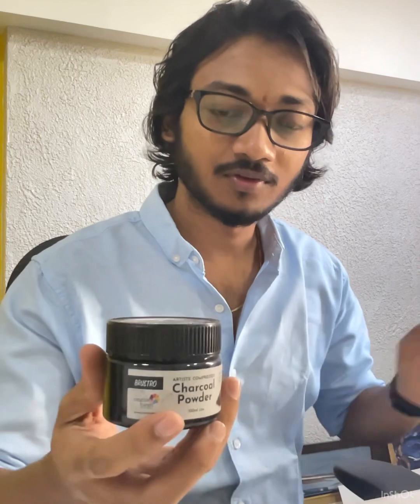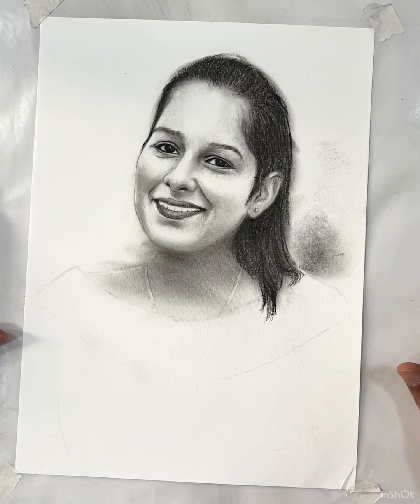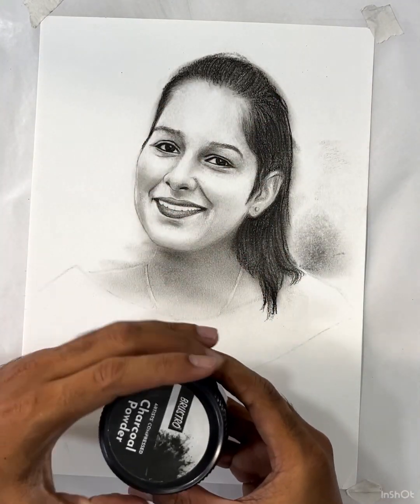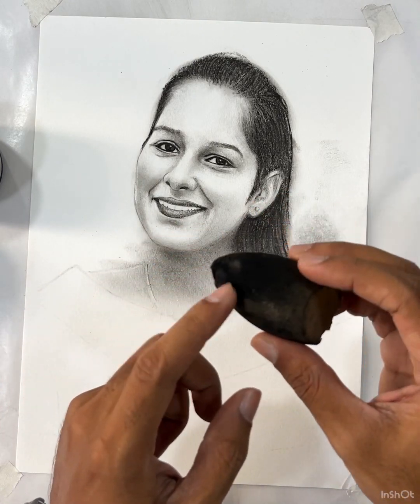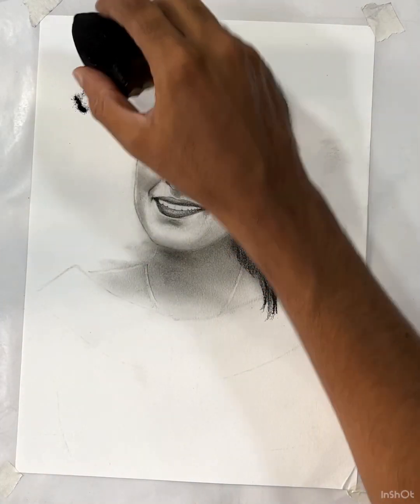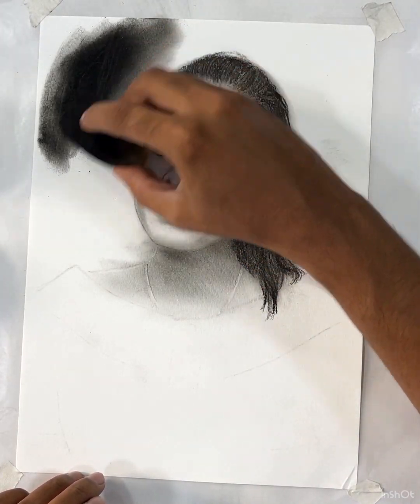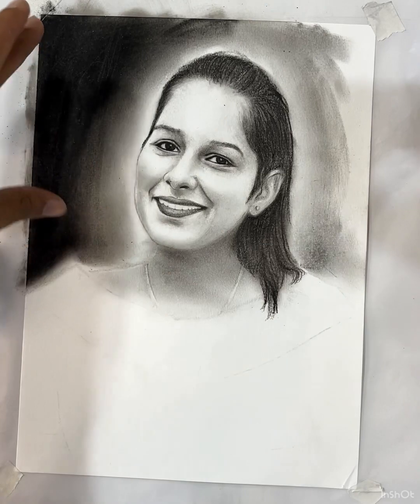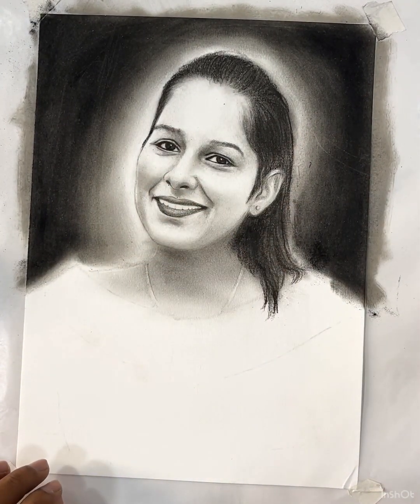Darkest charcoal powder |Brusto charcoal powder